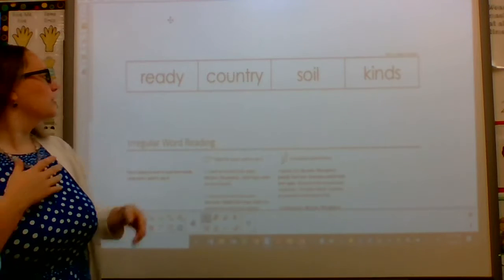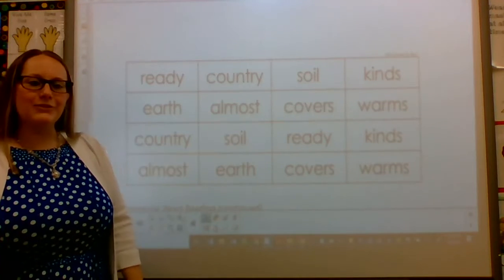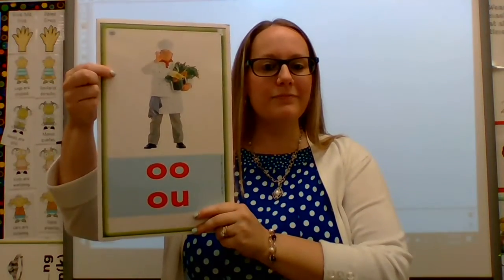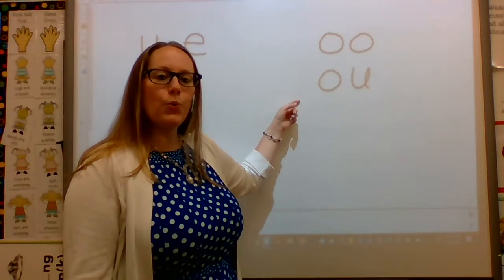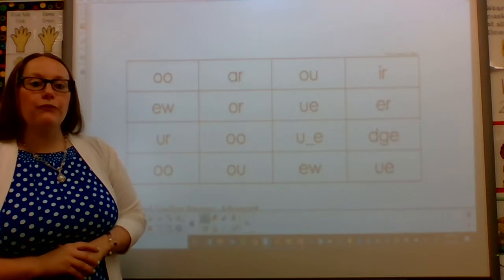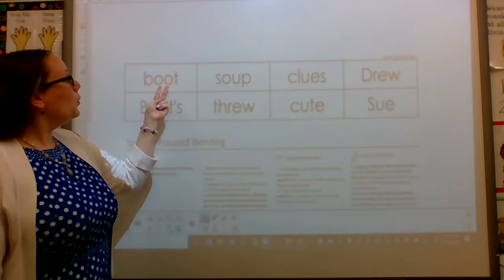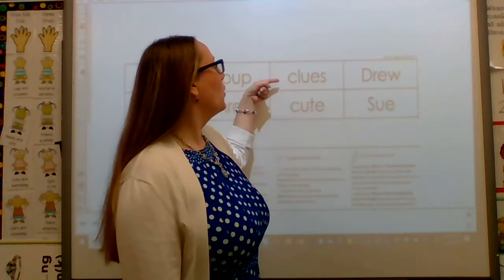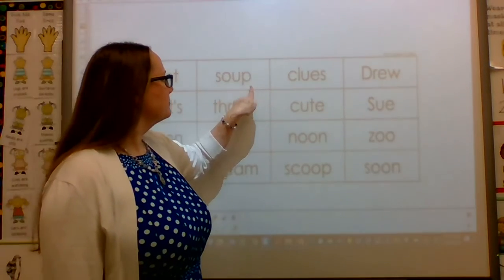Unit 5 : Lesson 24: Day 1